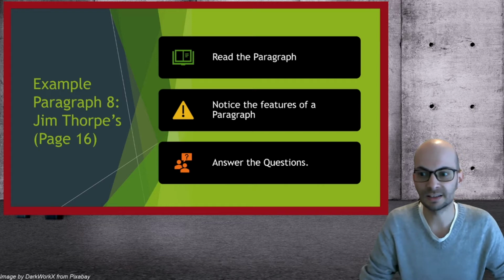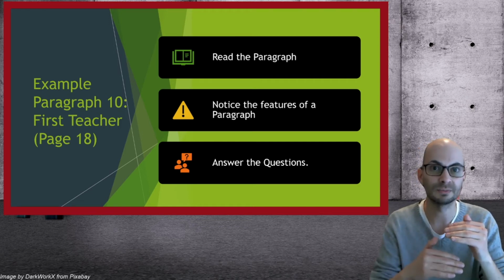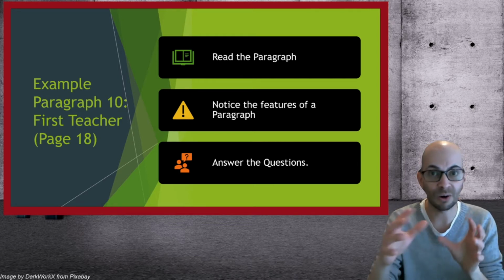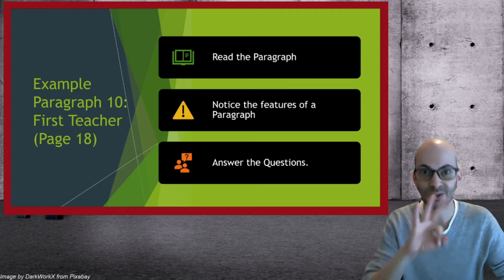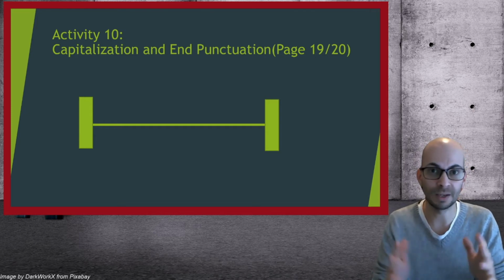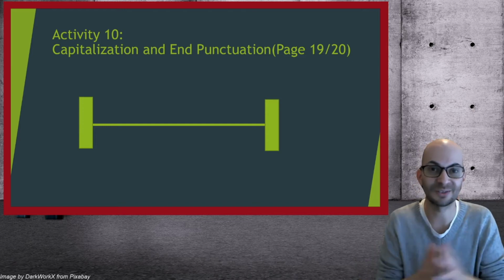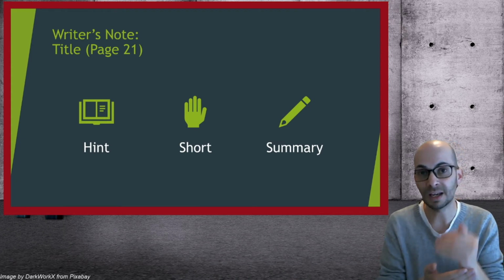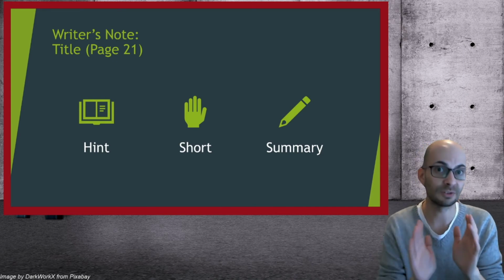Book Club Preview: Great Paragraphs - Pages 16 to 21